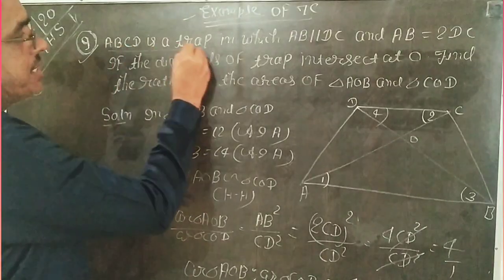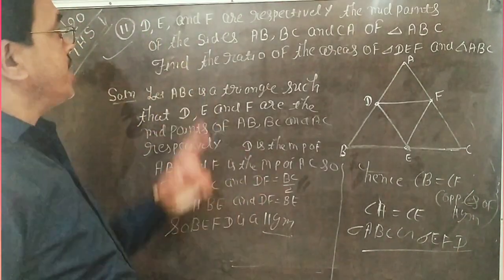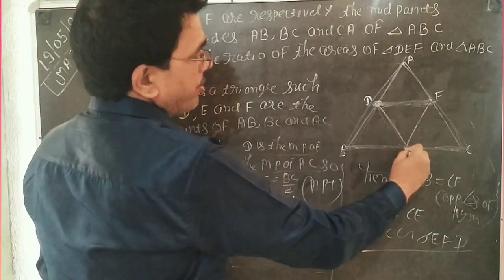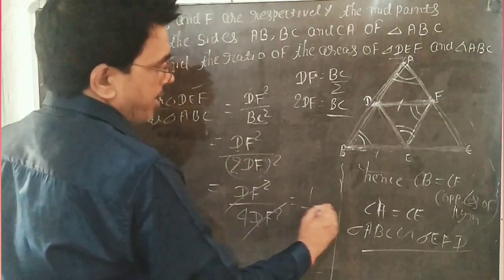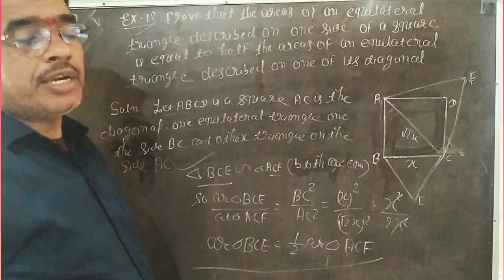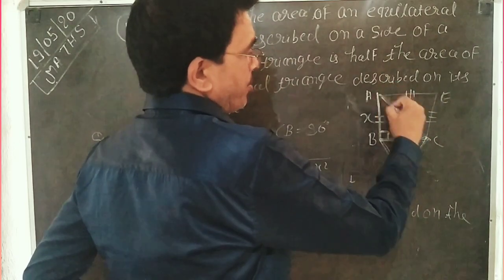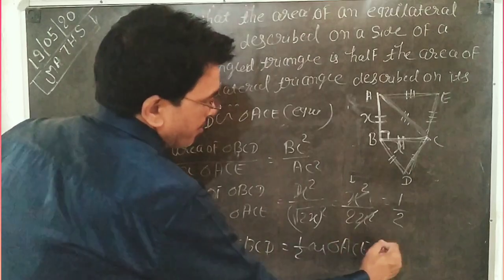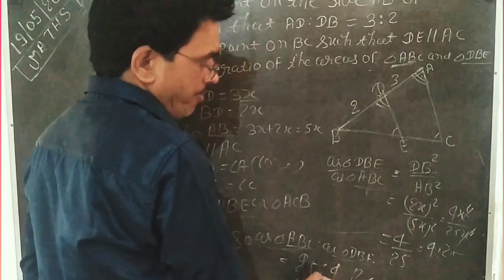Triangle 📐Example 7c Part(16)